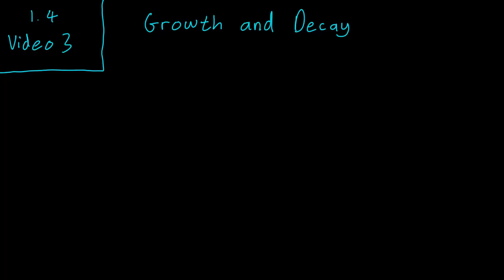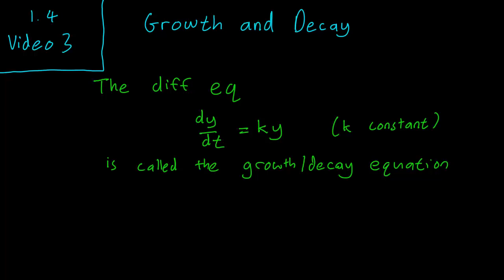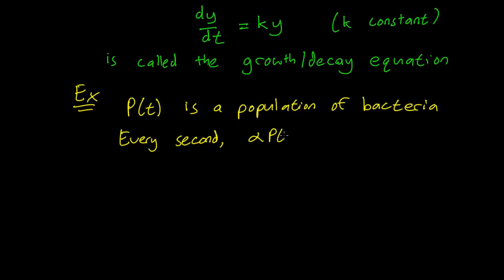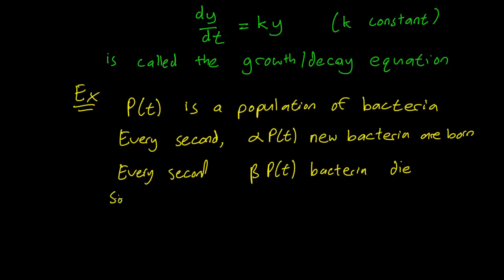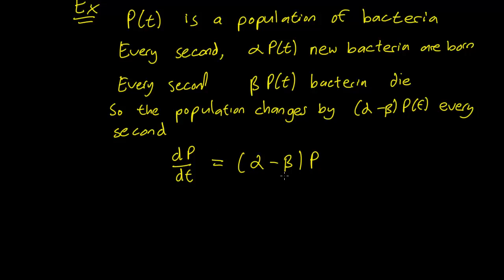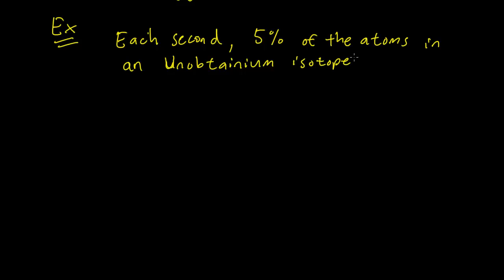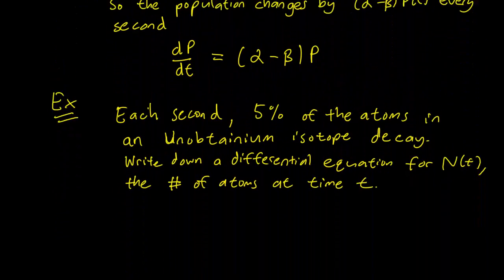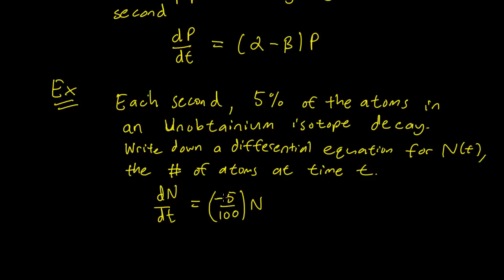1.4. The growth_decay equation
We discuss the growth_decay equation and introduce some applications